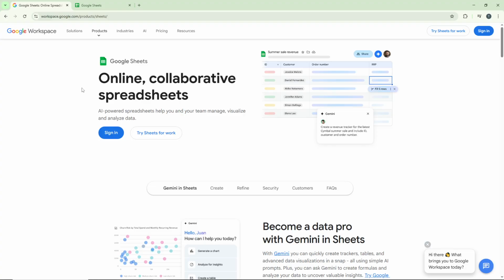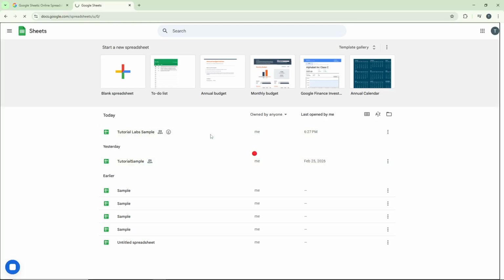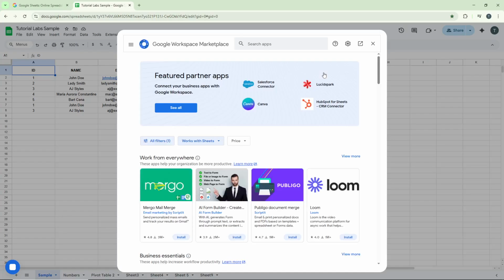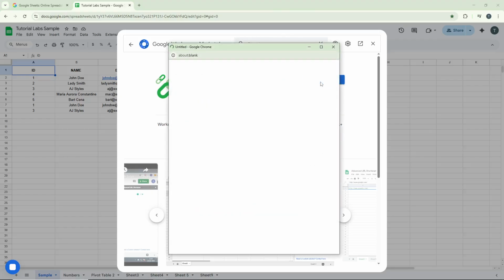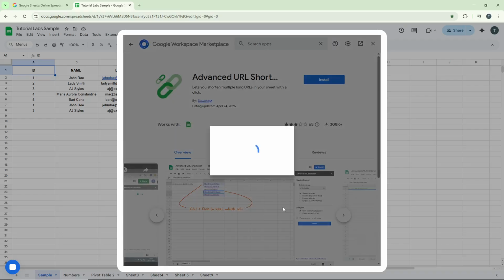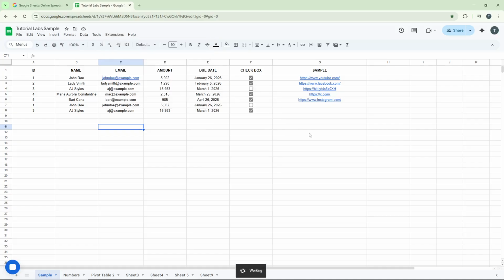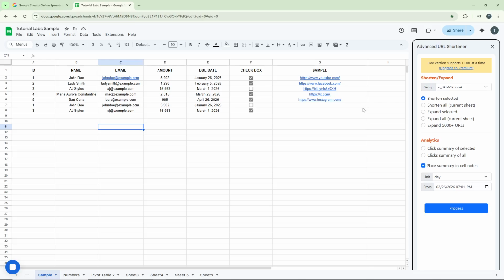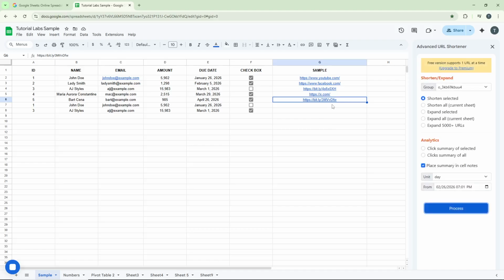How To Shorten URLs In Google Sheets (Tutorial 2026)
Along the way, you'll learn shorten links within Google Sheets, create short URLs in Google Sheets, reduce long URLs using Google Sheets, make URLs shorter inside Google Sheets, Google Sheets URL shortening tutorial, how to condense links in Google Sheets, automatically shorten URLs with Google Sheets, shorten website addresses in Google Sheets, Google Sheets URL management strategies, best way to shorten URLs Google Sheets, quickly shorten URLs in Google Sheets, setup URL shortening in Google Sheets